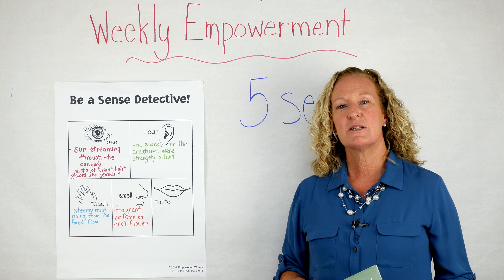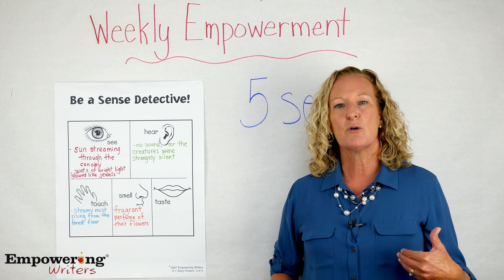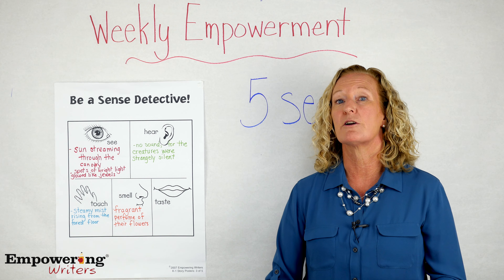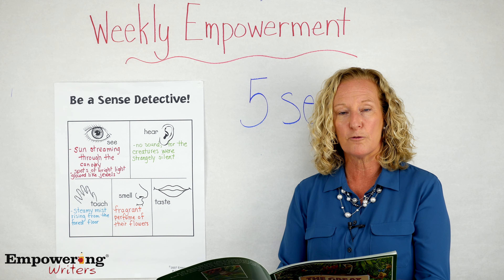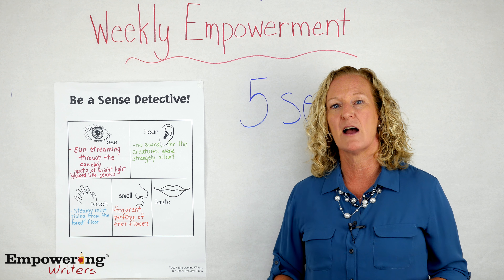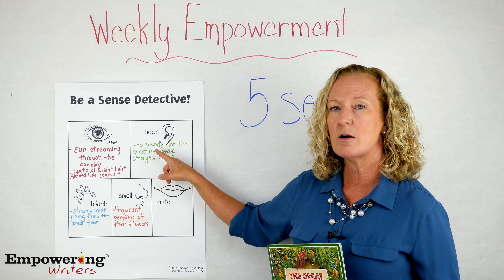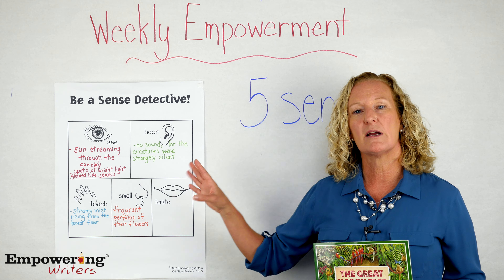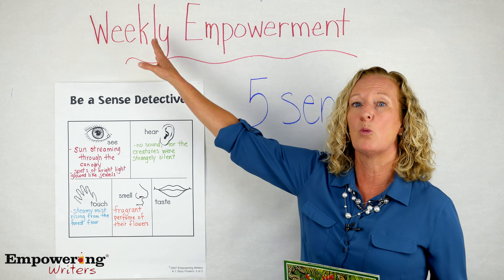5 Senses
Diane Lazar shares a great tip to improve your lesson with the 5 Senses.